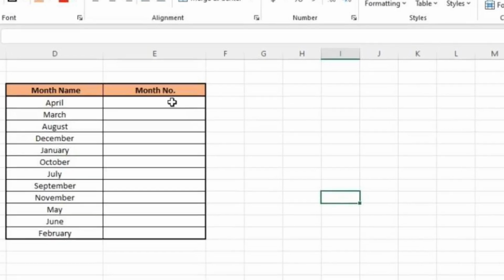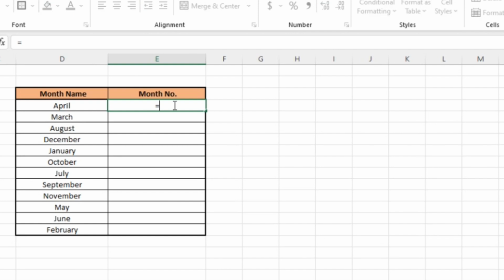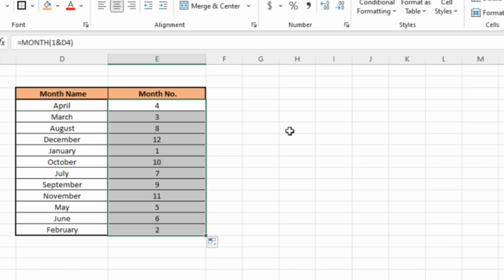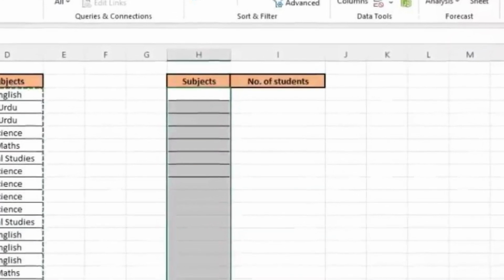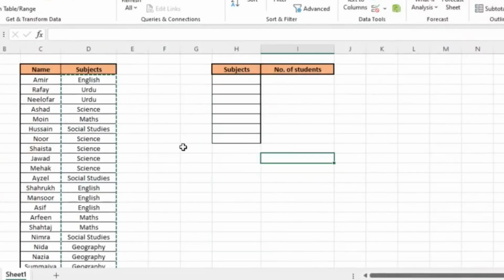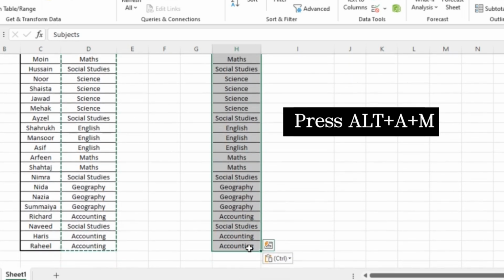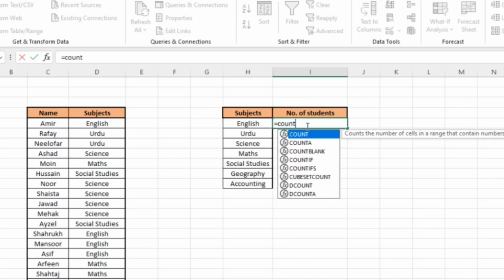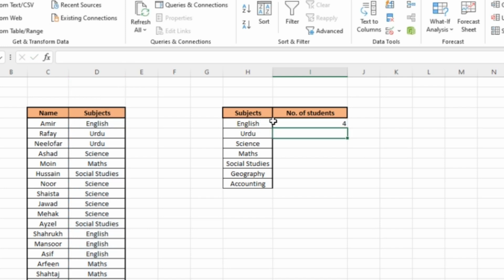MS Excel Formula Hacks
MS Excel Formula Hacks | Excel Formula

In this video, you'll learn about Excel Formulas, which includes the month formula and the countif formula.

00:00 - Intro
00:14 - Excel Formula #1
00:23 - Month Formula
00:38 - Excel Formula #2
00:46 - How to remove duplicates and count them?
01:14 - Outro

Let me know if you like the video and what would you like to see next.